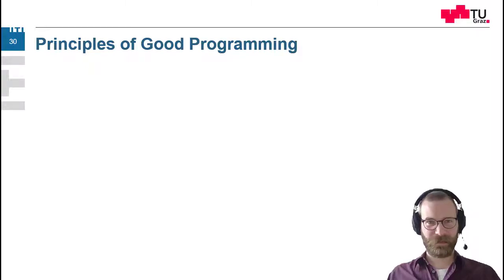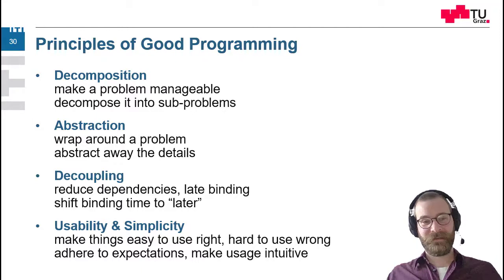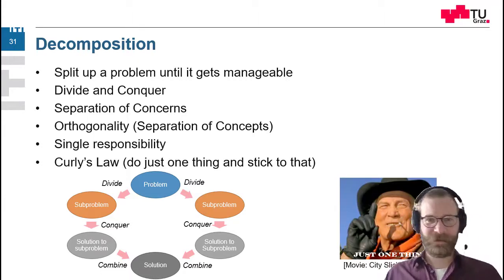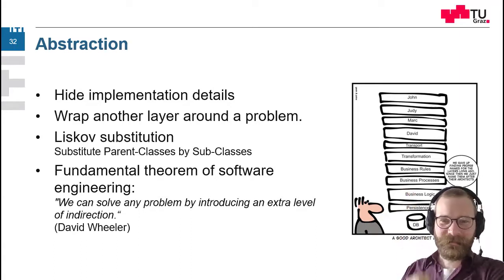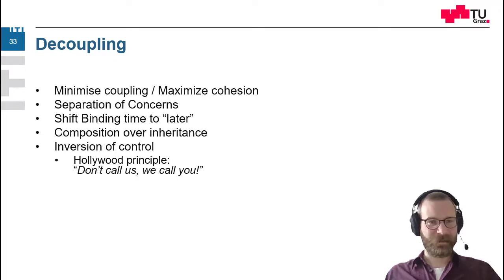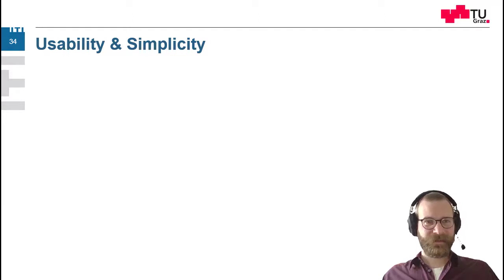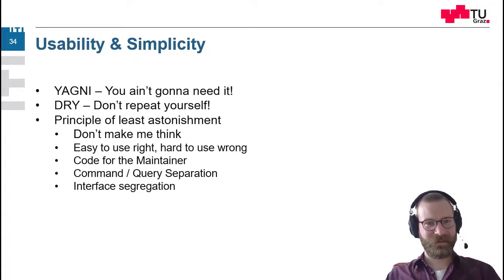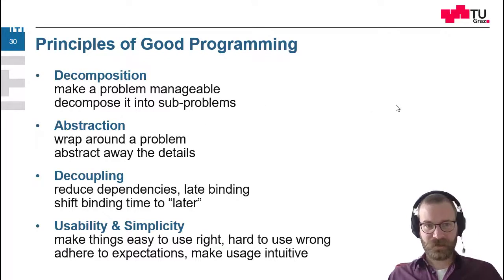Principles of Good Programming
In this video, some principles of good programming are discussed.
Decomposition, Abstraction, Decoupling, Usability & Simplicity